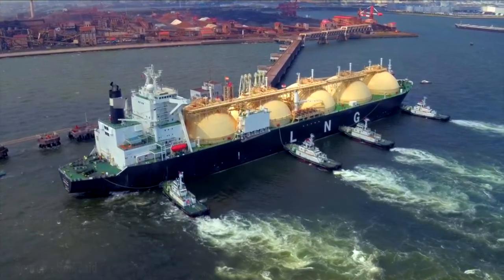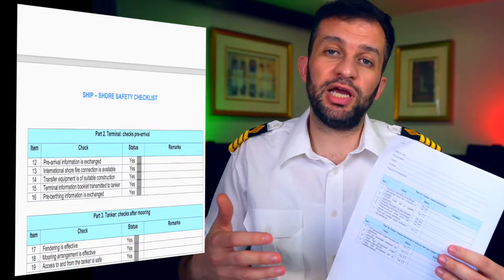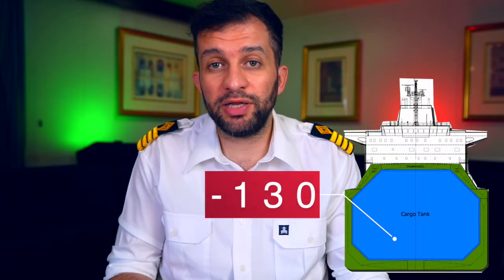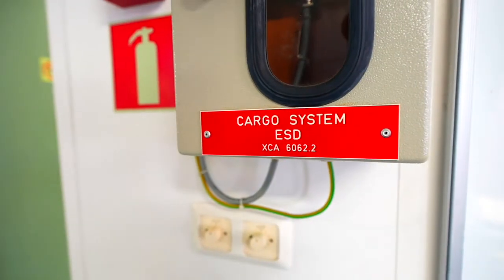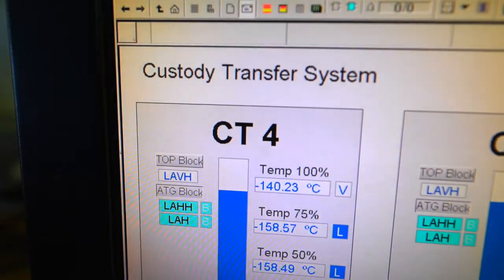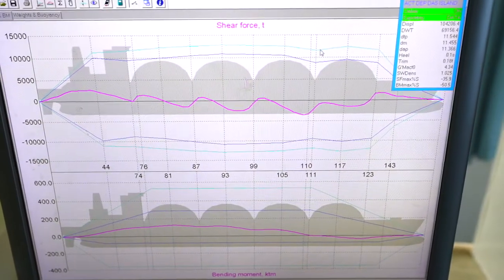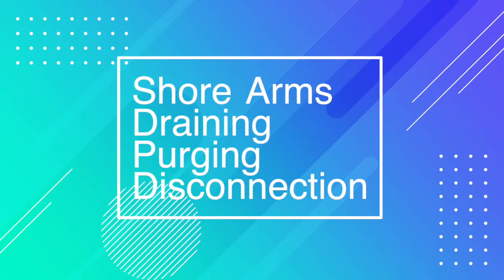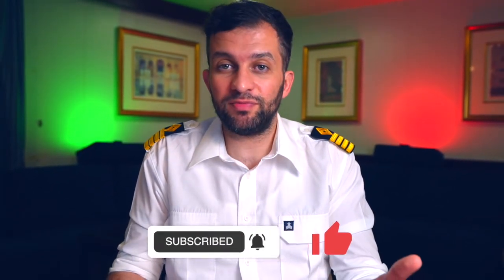The Full LNG Loading Sequence | Pre-Arrival to Sailing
The Chronological Steps of an LNG Ship Loading from Arrival to the Load Port until Sailing to the Discharge Port.

00:00 - Intro
00:17 - Pre Arrival Tests
00:38 - Ship Shore Safety Checklist
00:54 - Cargo Tanks Cool Down
01:16 - Preparations Alongside Terminal
01:30 - Pre Loading Meeting
01:44 - Arms and Cables Connection
02:05 - Warm ESDS
02:21 - Water Curtain
02:29 - Initial CTMS
02:51 - Arms Cool Down
03:04 - Cold ESDS
03:12 - Commence Loading
03:31 - Full Rate
03:52 - Deballasting
04:06 - Stagger
04:20 - Rate Down and Completion
04:32 - Arms Disconnection
04:44 - Final CTMS
04:52 - Post Loading Meeting
05:01 - Outro

The camera used in the hazardous areas is certified EX camera.